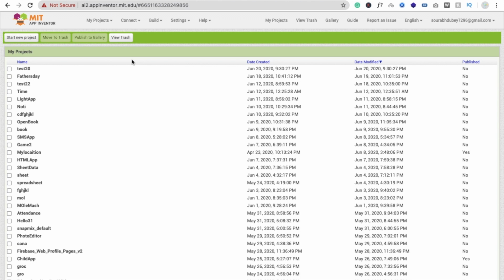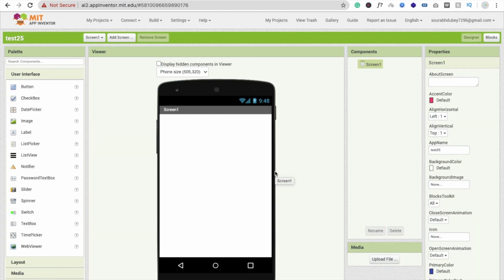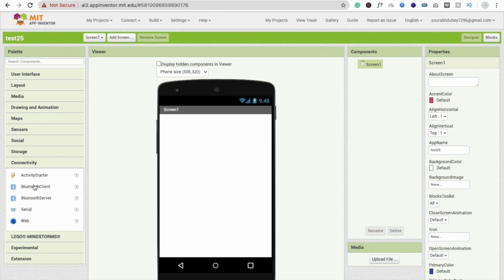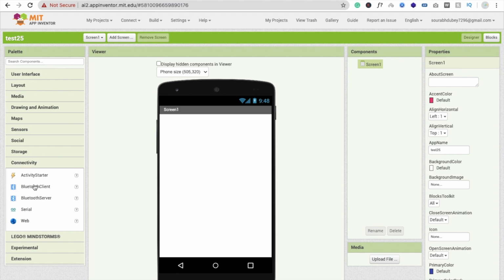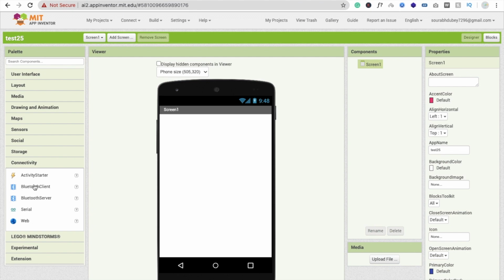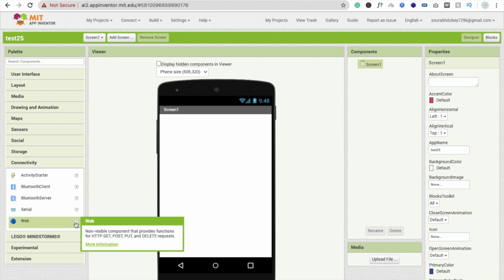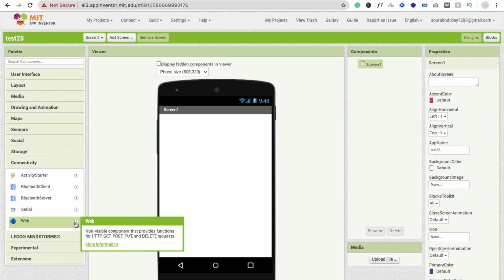What is connectivity components in mit app inventor 2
Connectivity
Table of Contents:
ActivityStarter
BluetoothClient
BluetoothServer
Serial
Web thinkable